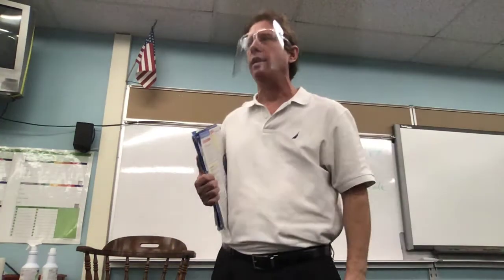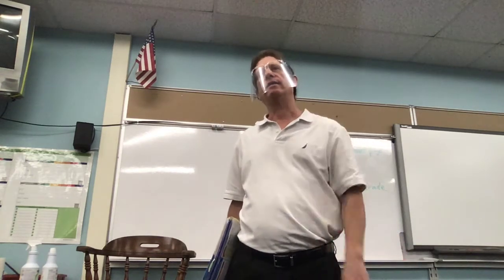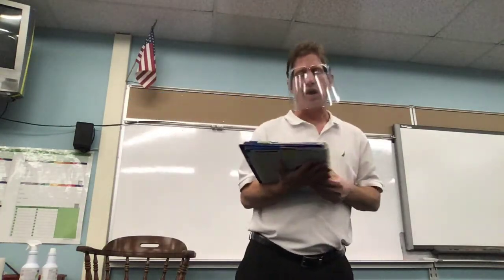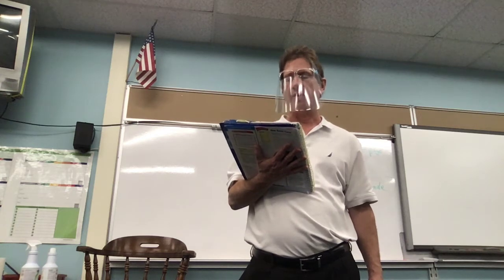11:2:2020 4th Grade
Watch today's video lesson introduction.